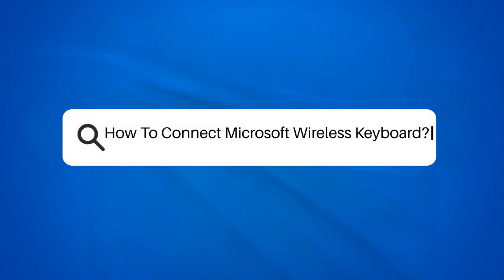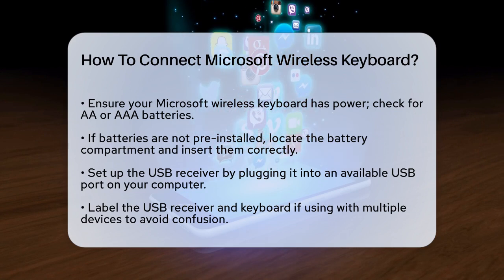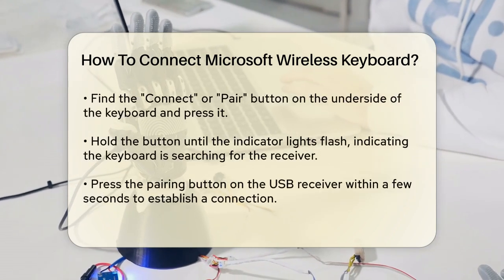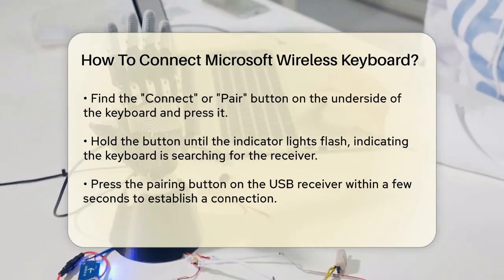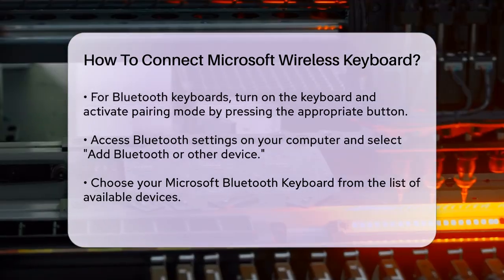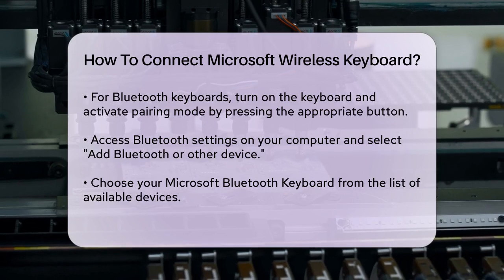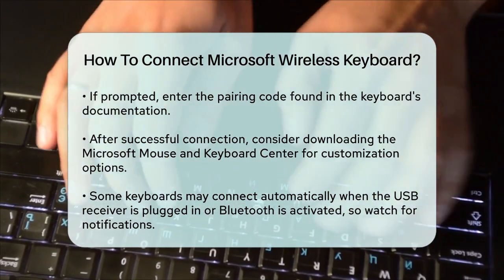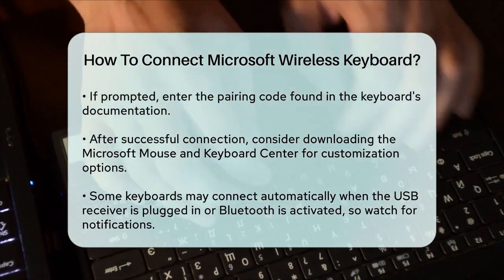How To Connect Microsoft Wireless Keyboard? - Talking Tech Trends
How To Connect Microsoft Wireless Keyboard? Are you looking to connect your Microsoft wireless keyboard but not quite sure where to start? In this detailed video guide, we will walk you through the entire process, ensuring you can type comfortably in no time. We’ll cover everything from checking the power source to setting up the USB receiver and pairing your keyboard with your device. If you have a Bluetooth keyboard, we’ll explain the specific steps to connect it seamlessly as well.

You’ll learn how to navigate your computer’s Bluetooth settings, and if necessary, how to enter a pairing code for a secure connection. Additionally, we’ll touch on customizing your keyboard experience using the Microsoft Mouse and Keyboard Center, allowing you to set up hotkeys and other preferences that enhance your productivity.

Whether you’re a new user or just need a refresher, this video is designed to help you get the most out of your Microsoft wireless keyboard.